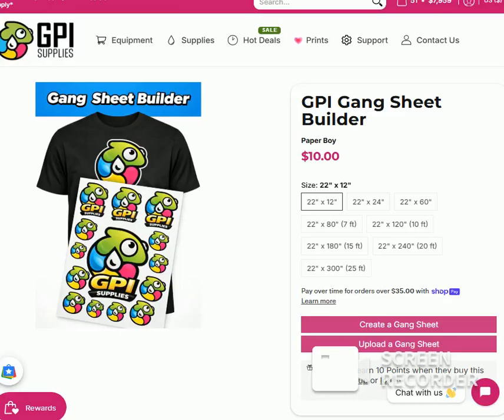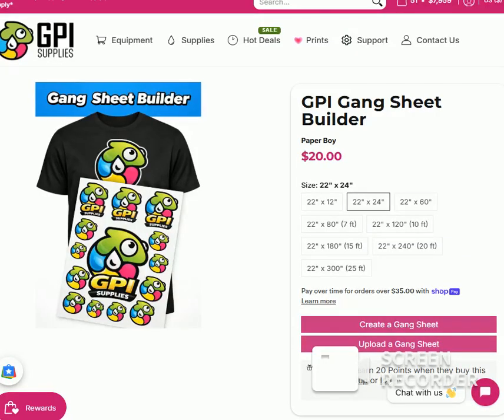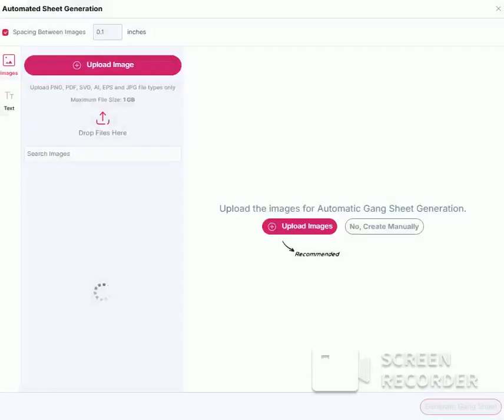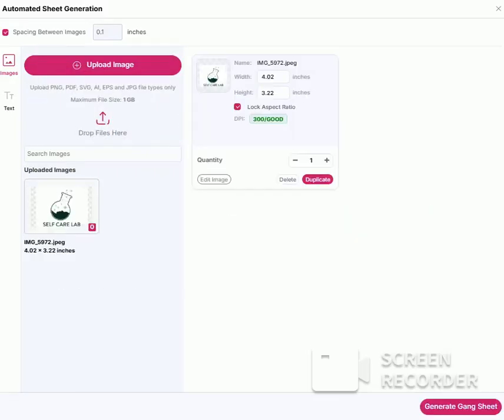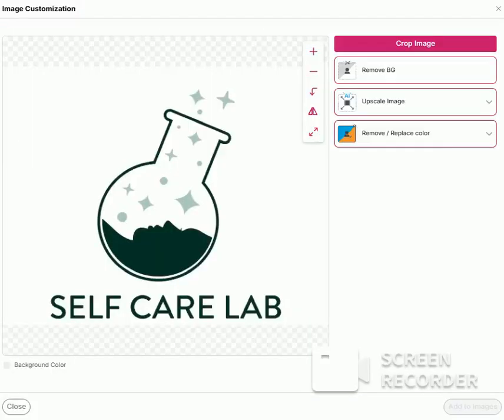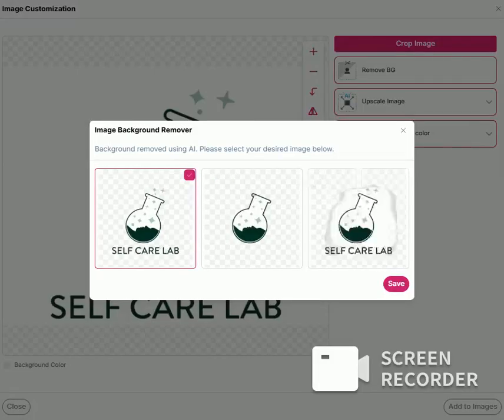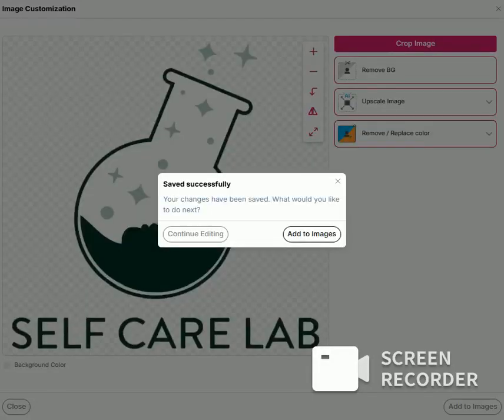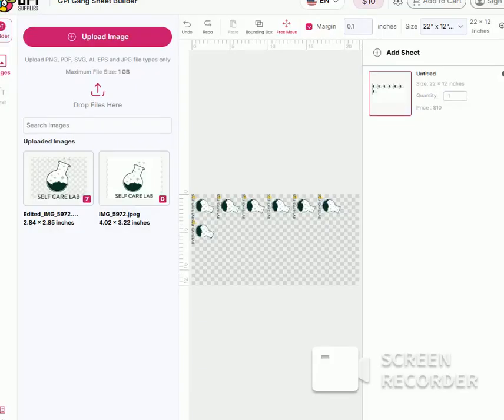Removing the background using the edit tool in GPI Supplies Gang Sheet Builder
Learn how to quickly remove the background from your artwork using the Edit tool in the GPI Supplies Gang Sheet Builder. In this tutorial, we'll walk you through the simple steps to create clean, print-ready designs for DTF transfers without needing additional design software.

In this video you'll learn:

How to access the Edit tool
How to remove image backgrounds with one click
How to make minor touch-ups if needed
Tips for getting the best background removal results
How to save your edited artwork and continue building your gang sheet

Whether you're new to DTF printing or an experienced decorator, this feature helps streamline your workflow and prepare your artwork faster.